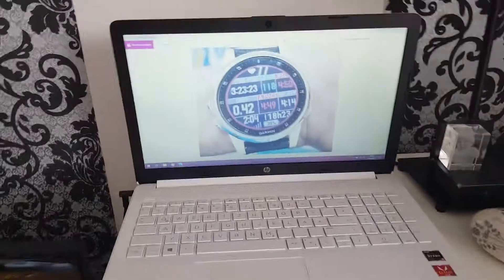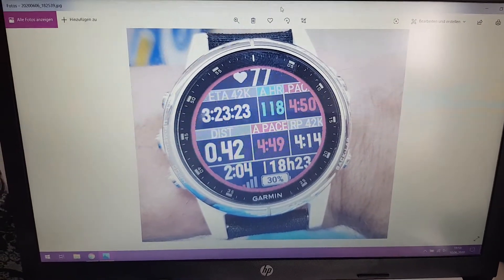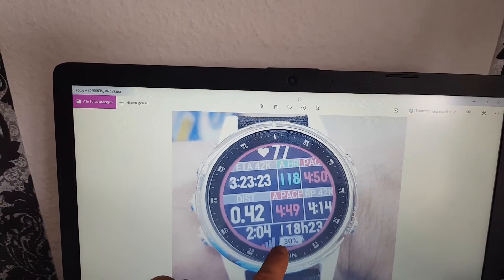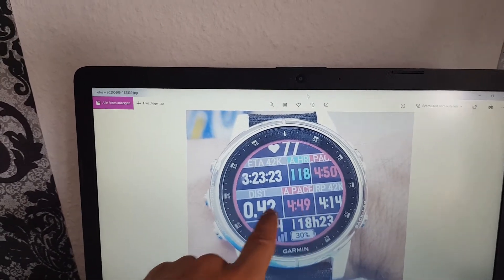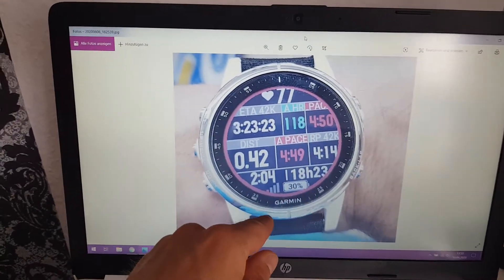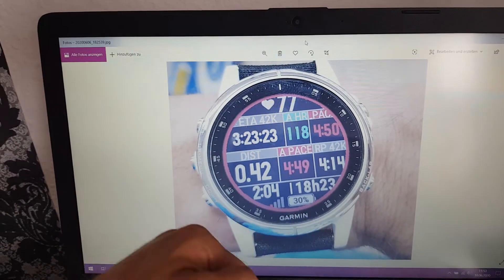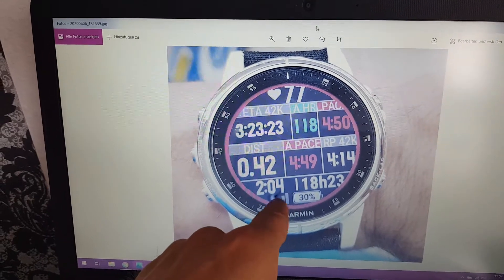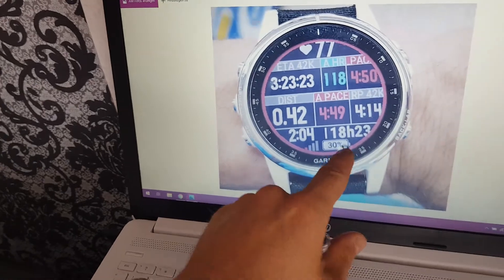The best data field on Garmin IQ for runners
Check out the name and the functions of the best data field on Garmin Connect IQ.